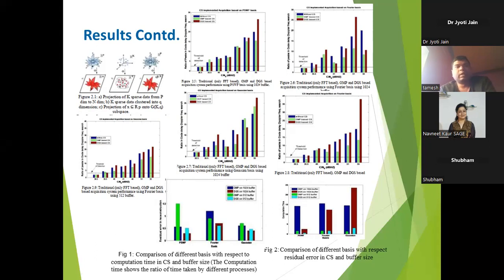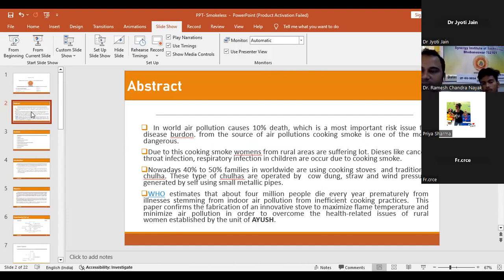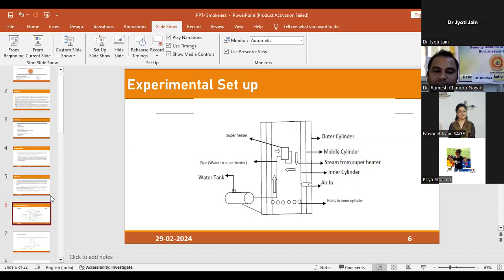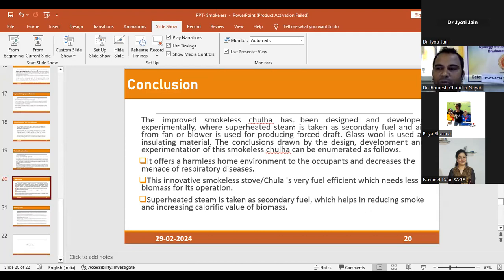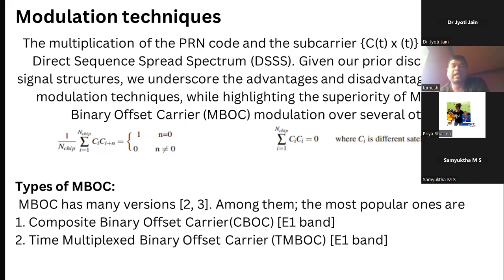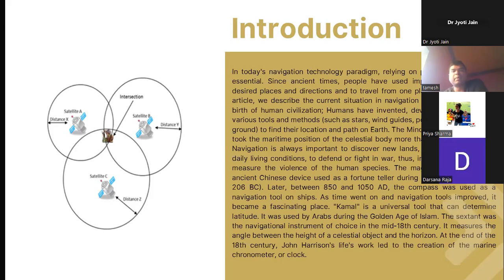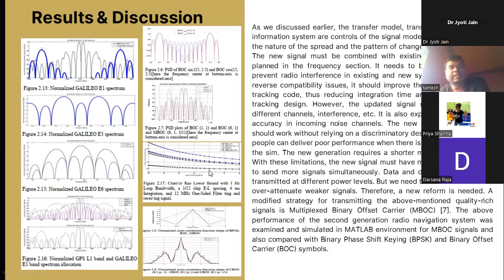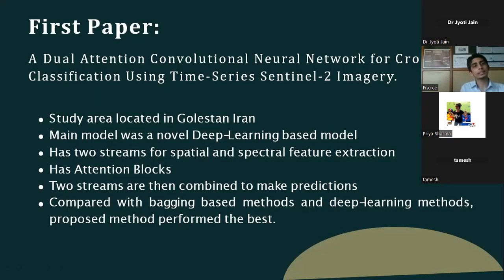SERB GRANTED INTERNATIONAL SYMPOSIUM ISMTECEE2024 AND CONFERENCE SAGECON2K24, PAPER PRESENTATION 4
SERB GRANTED INTERNATIONAL SYMPOSIUM ISMTECEE2024 AND INTERNATIONAL CONFERENCE SAGECON2K24WERE ORGANIZED BY EC DEPT. ON 29 FEB 24 TO 1 FEB 24,  UPLOAD by DR. M. FATIMA